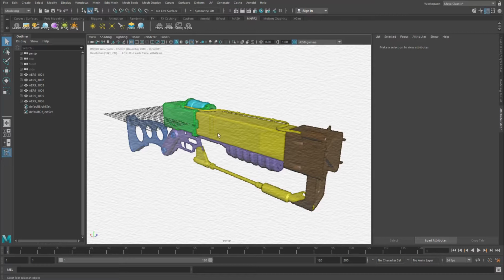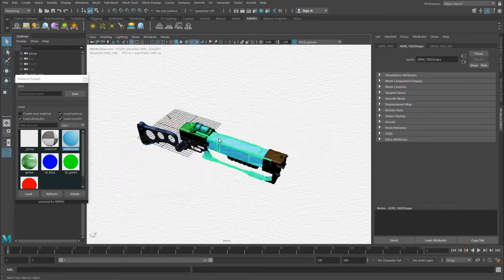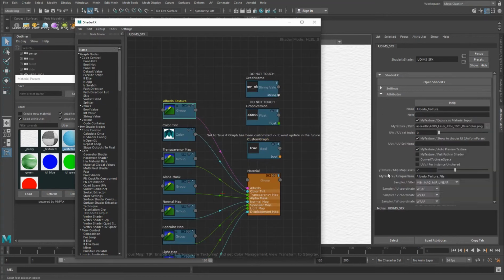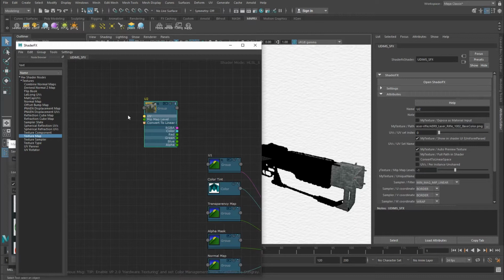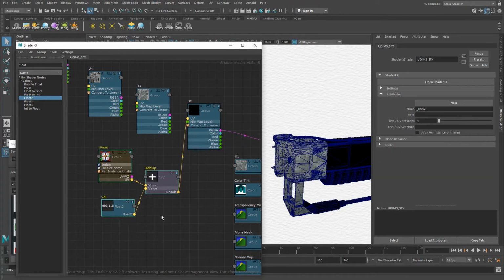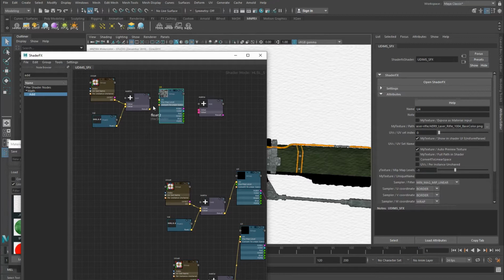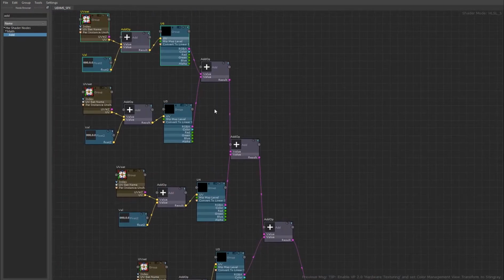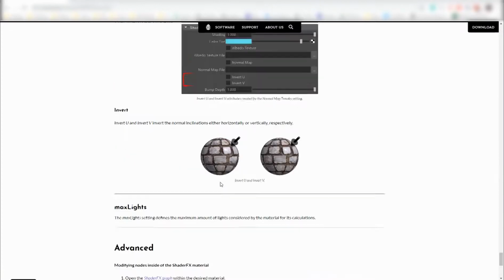MNPRX Tutorial: How to Customize ShaderFX Materials to Support UDIMs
Take advantage of Maya's ShaderFX framework to fully customize MNPRX materials. In this tutorial, we show you how to modify the uber material to add support for UDIM textures.

Hope you enjoy our non photorealistic rendering (NPR) video tutorials series and learn something new along the way.